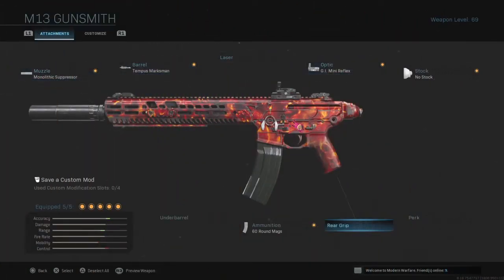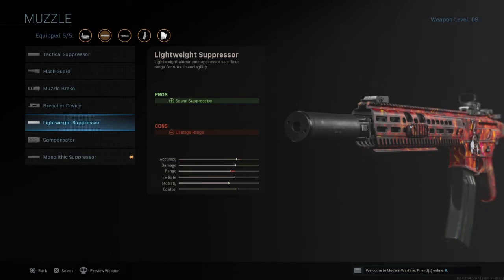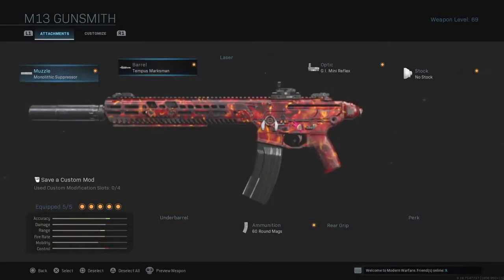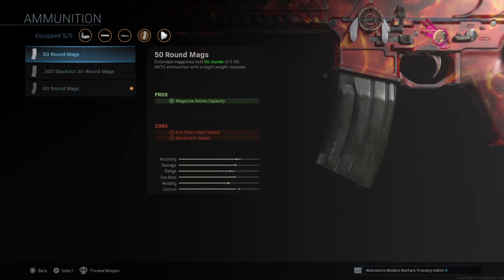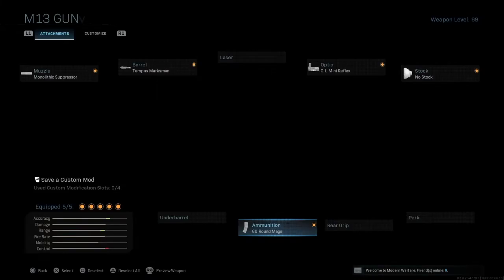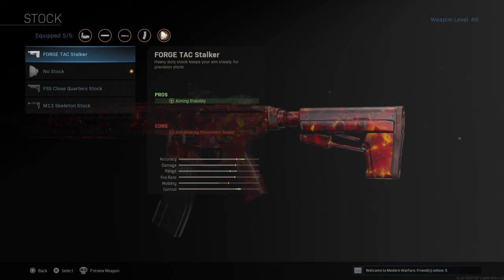*NO RECOIL* M13 CLASS SETUP in WARZONE (Modern Warfare)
In Today’s video I will show you guys the best M13 Class setup in both CoD WarZone and Call of Duty Multiplayer!

Join my PS4 Community: CoD WarZone Battle Royale

- more best class setups
- Warzone wins
- Warzone tips and tricks
- and more!